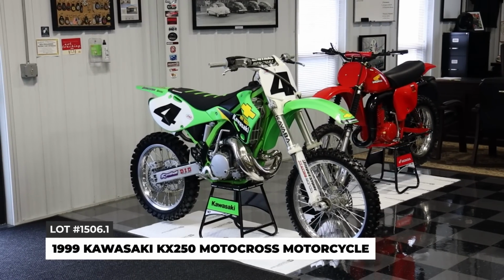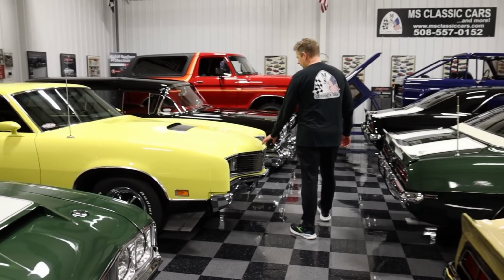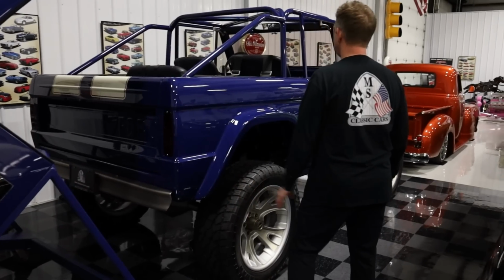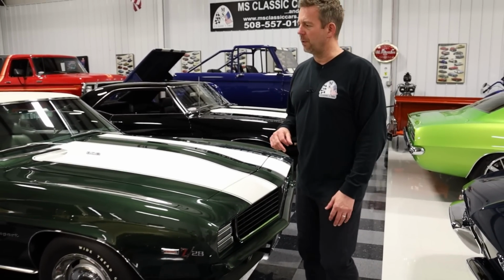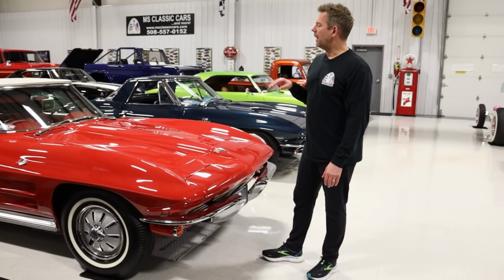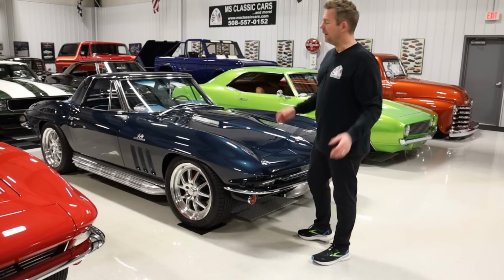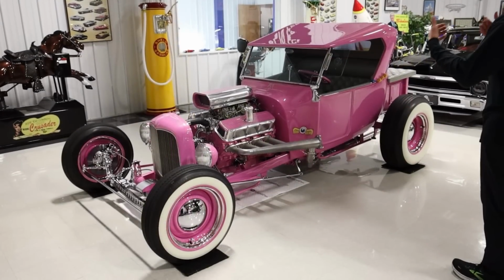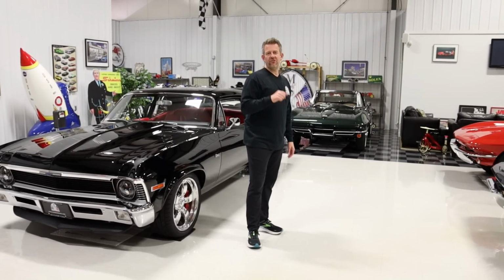$3 Million Car Collection for Barrett-Jackson Scottsdale 2024! Selling With NO RESERVE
Presenting our 19-vehicle collection that we are bringing to the upcoming @BarrettJacksonTV Scottsdale, Arizona 2024 Auction. Every single one of these vehicles will be selling with no reserve! Over the last few months, we have been working on putting together this spectacular classic car collection, and we could not be more proud. Every vehicle is listed on both our website, and Barrett-Jackson's website, with many photos, description, and video (on our website, as well as here on YouTube). If there are any vehicles you might be interested in, please call us directly.